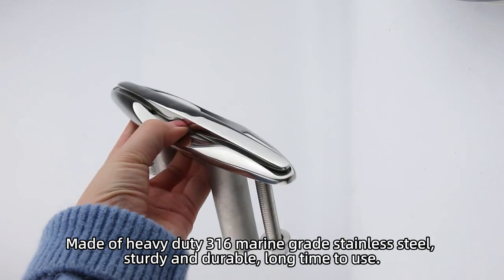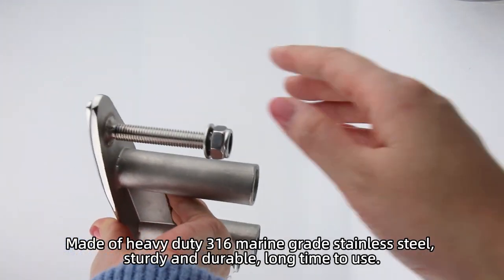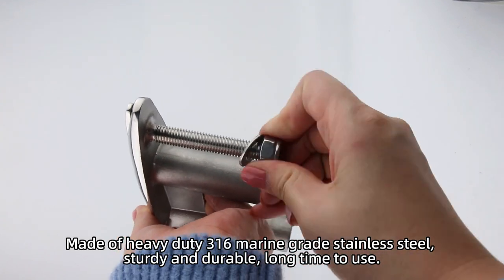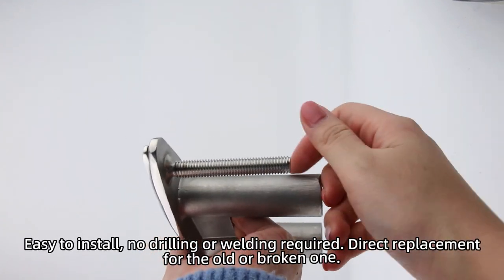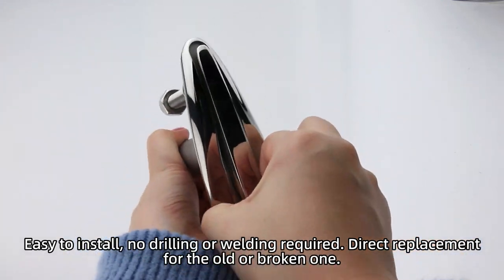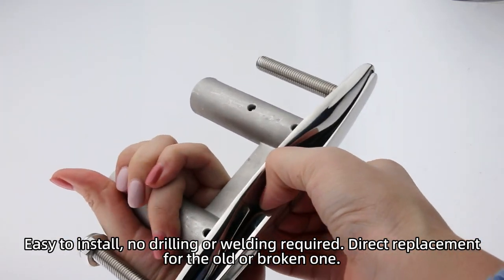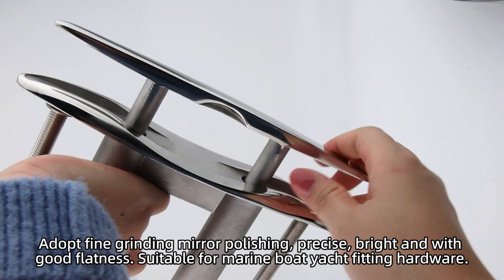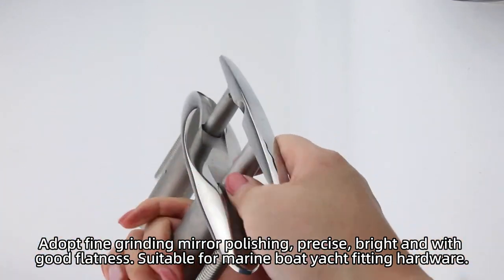ANDY MARINE - CLEATS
If you need more marine hardware，lots more info on the website;

You can also follow along on other channel where we constantly update what's happening: